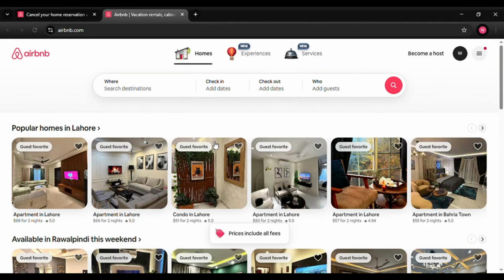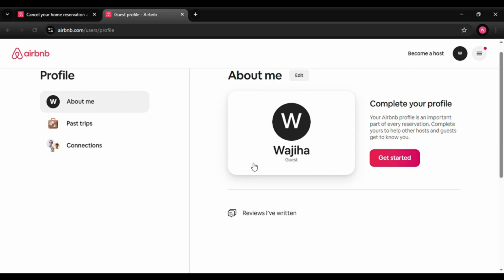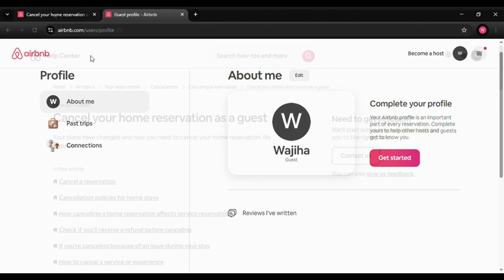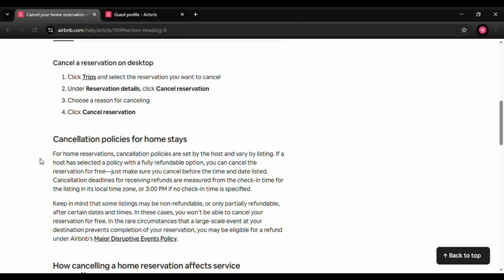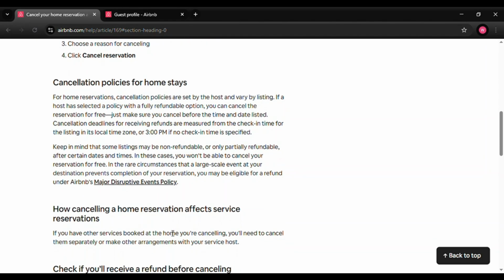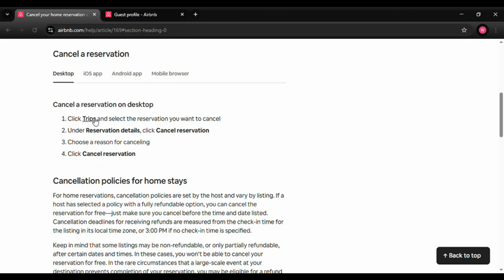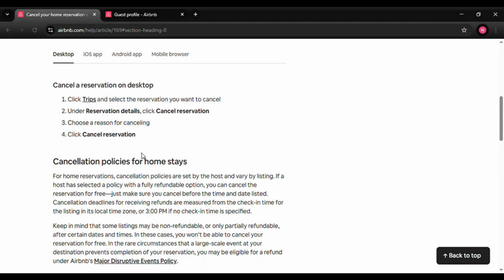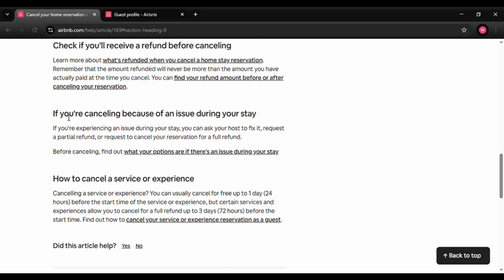How To Cancel Airbnb Current Reservation (Full Tutorial)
Need to cancel your Airbnb reservation but unsure how it works? This full tutorial walks you through the steps to cancel an existing Airbnb booking, explains cancellation policies, and what refunds you can expect. Whether plans changed or you found a better fit, this guide ensures you avoid unnecessary penalties. Learn how to manage your trips responsibly and with confidence.